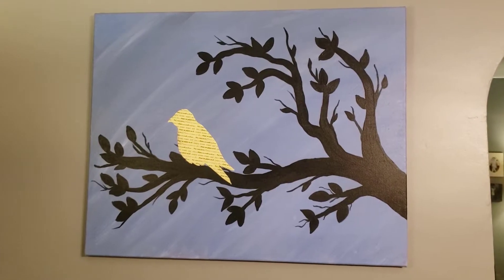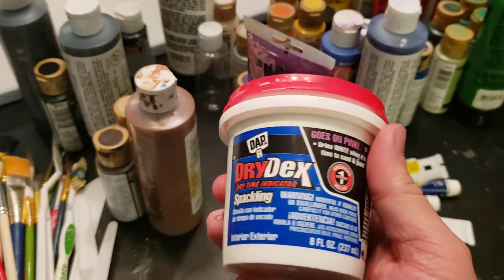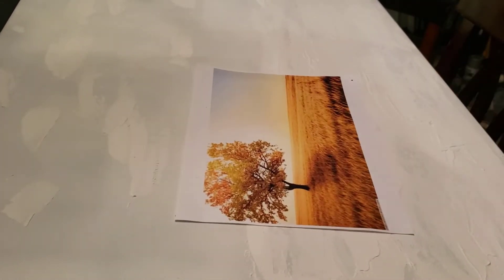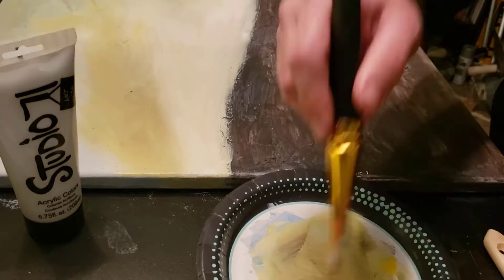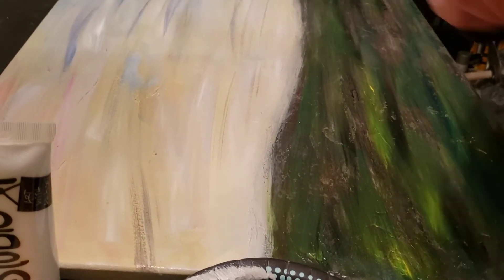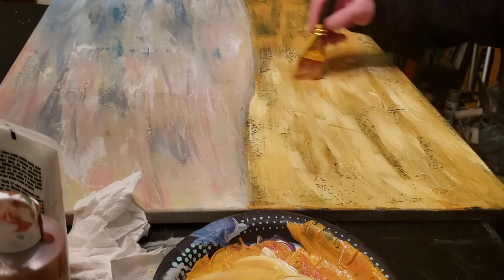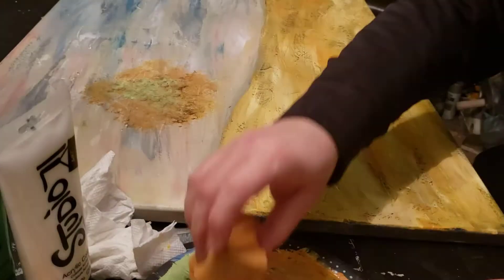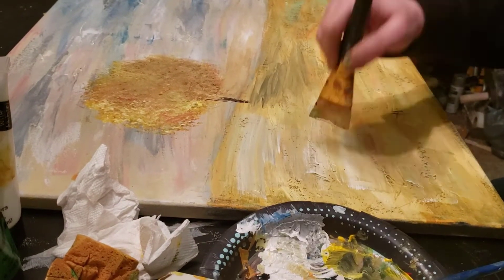Recycling an old Paiting Into an Impressionist Landscape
Tired of that old painting?  Why not just paint over it?  In this video, I do just that turning an old piece of artwork into an easy impressionist-style landscape.